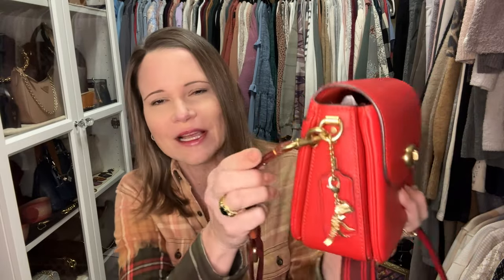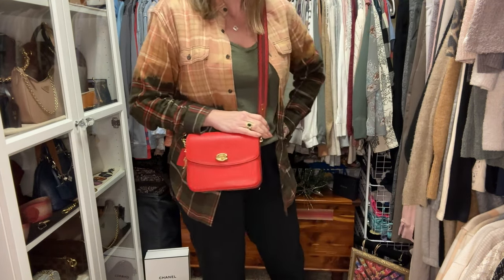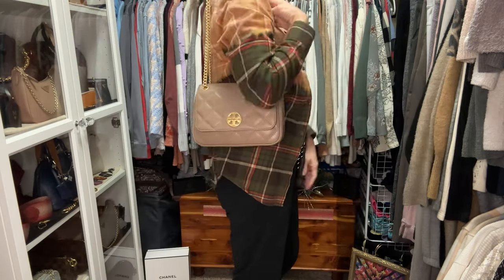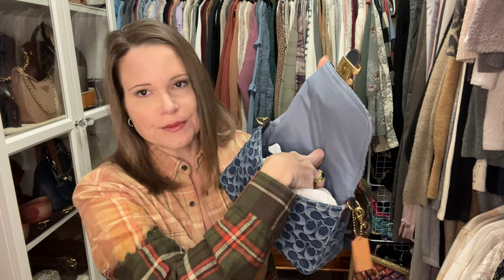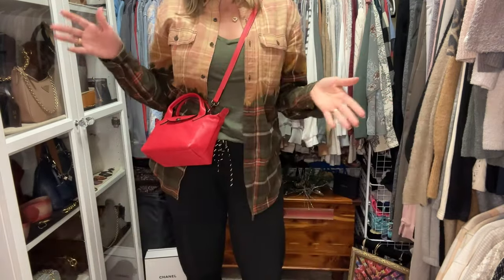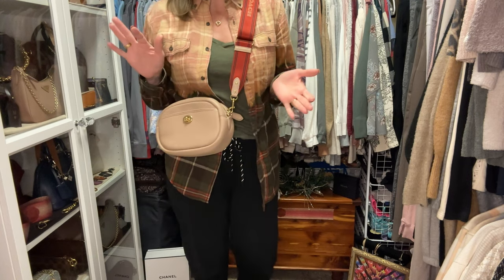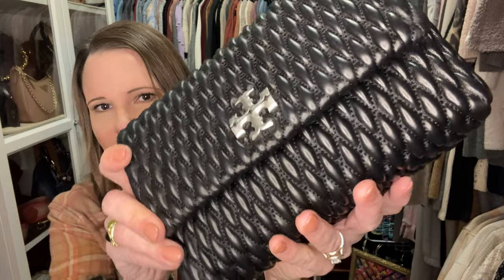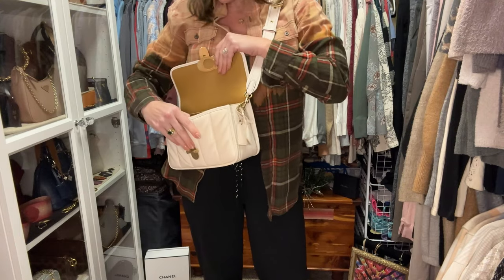Top 10 Most Wearable Contemporary Handbags in my Closet (Coach, Tory Burch, Longchamp & Marc Jacobs)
See what my 10 most wearable contemporary bags are in my collection.  I'll feature top brands including Coach, Tory Burch, Longchamp & Marc Jacobs!

Come Shop With Me At The Tory Burch Outlet In Branson, Missouri!!!  DEALS DEALS DEALS - WOW!

Coach Cassie 19 (code FIRST15 for red, black & chalk, rust/signature on sale for $206!)

Coach Field Tote 22 in truffle/rust/signature

Coach Rust/signature strap

NextFashion Chain

(go say hi to Paul!)

You can also click the links below to see the exact items mentioned.

LIGHT CURB CHAIN 16MM
12" with large #3 clasp

Argan Oil Marc Jacobs The Tote Bag Mini (like mine)

Both Indigo and Black Coach Soft Tabby in Denim Sold Out

Amazon Extenders

Coach Camera Bags on The Hut (Chalk, & Taupe - pay with paypal in euros to save money!)

Coach Camera Bag (pine & flax 1/2 off!!!)

Coach Tali

Coach Studio